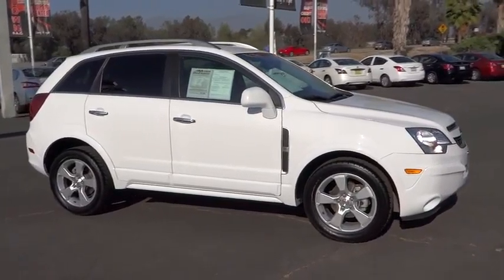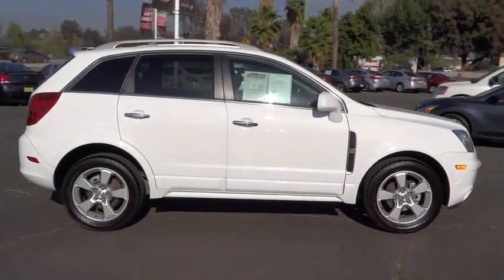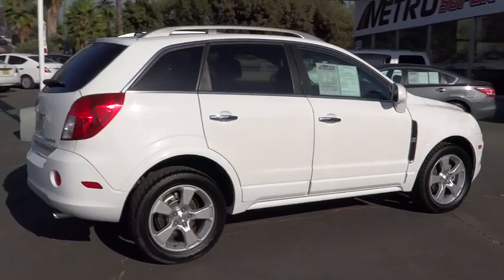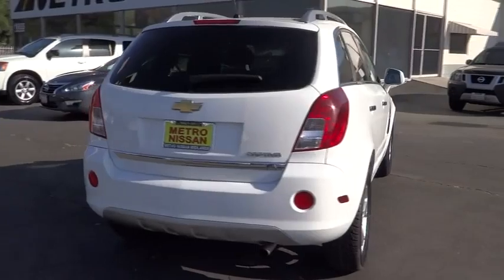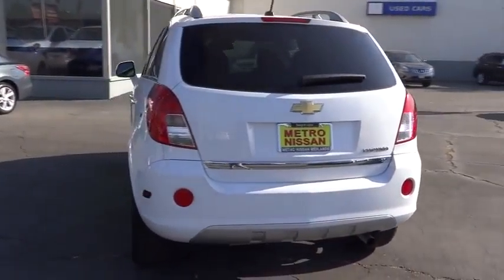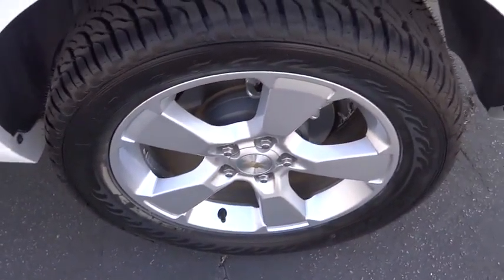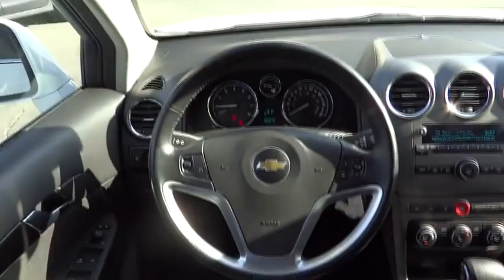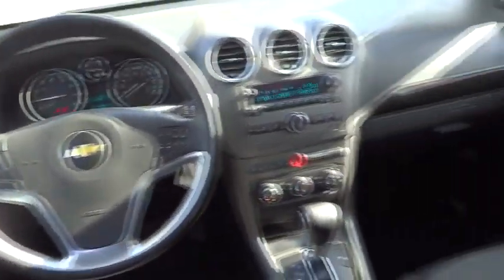2014 Chevrolet Captiva Sport Fleet San Bernardino, Fontana, Riverside, Palm Springs, Inland Empire,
2014 Chevrolet Captiva Sport Fleet
2014 Chevrolet Captiva Sport Fleet LT - Stock#: P8057R - VIN#: 3GNAL3EK1ES595391